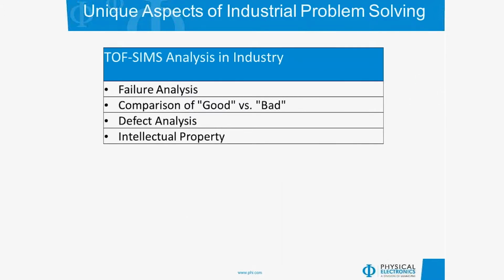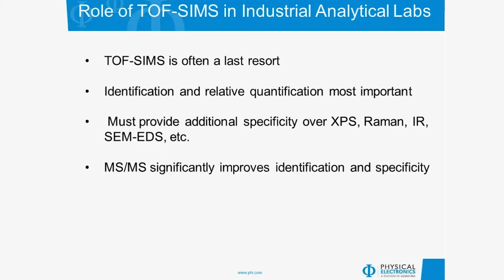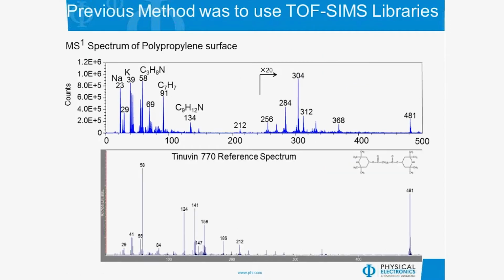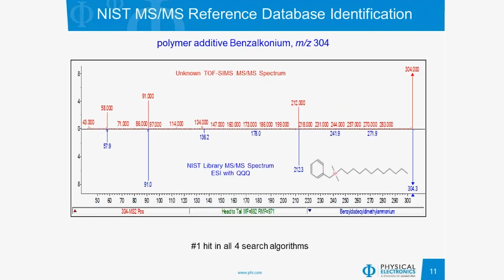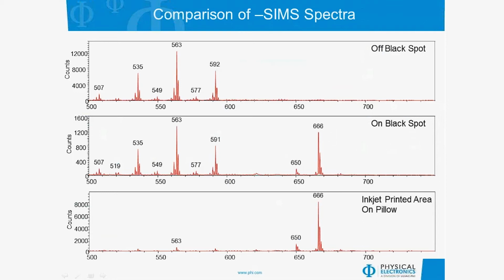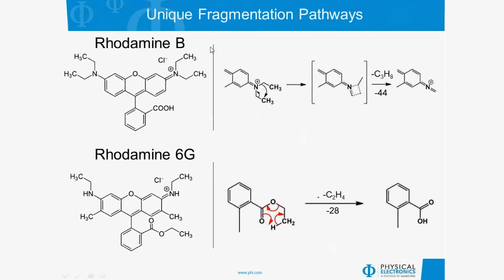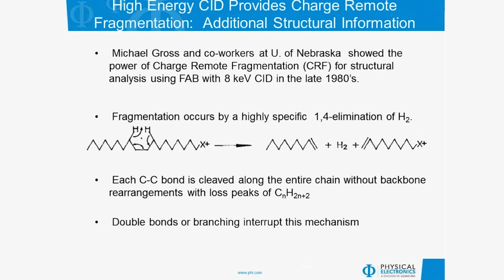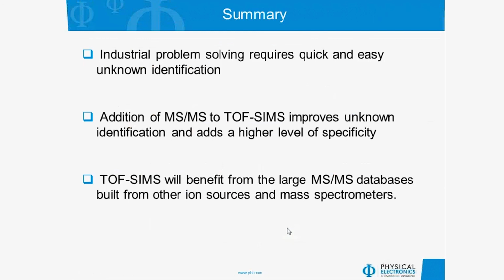PHI Webinar Series: Applications of TOF-SIMS MS/MS for Industrial Problem Solving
This year at SIMS XXI in Krakow, Poland, Dr. Scott Bryan gave the talk Applications of TOF-SIMS MS/MS for Industrial Problem Solving.

For more information of the PHI nanoTOF II and all other PHI instruments, please